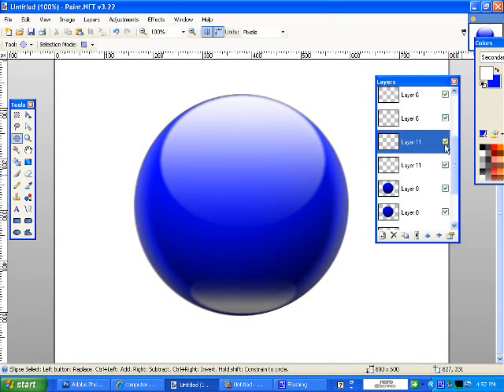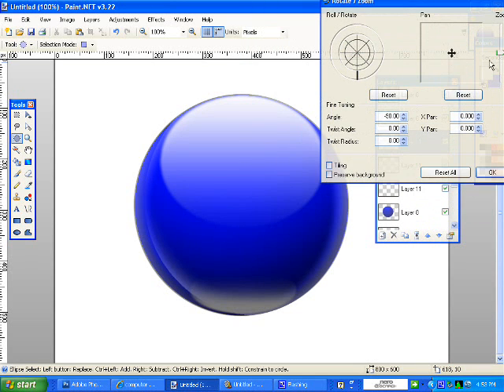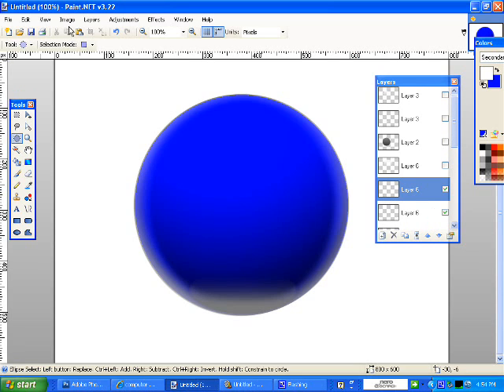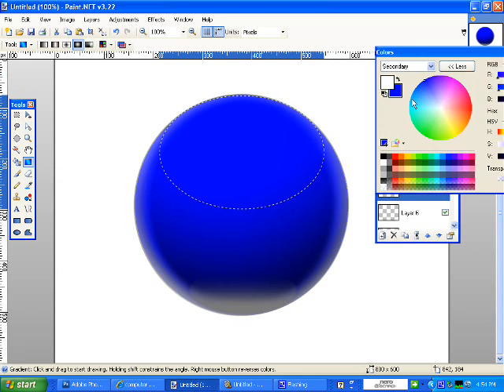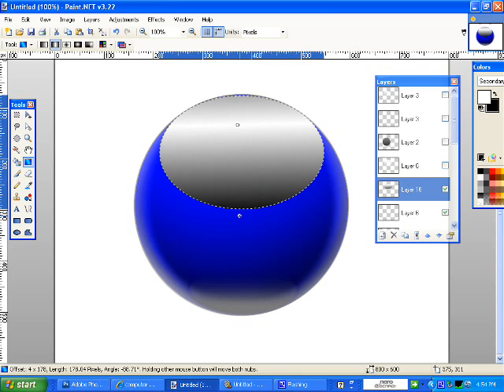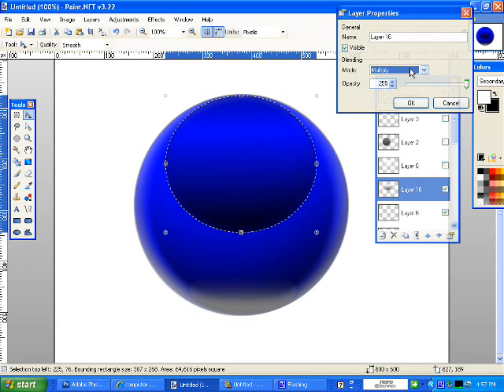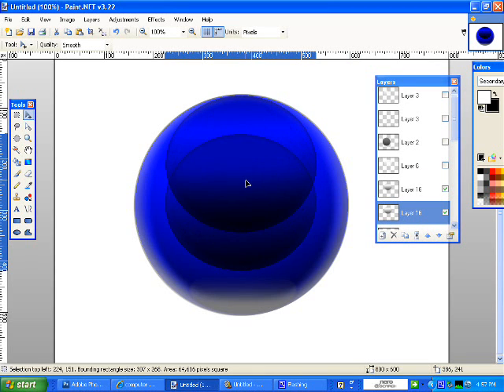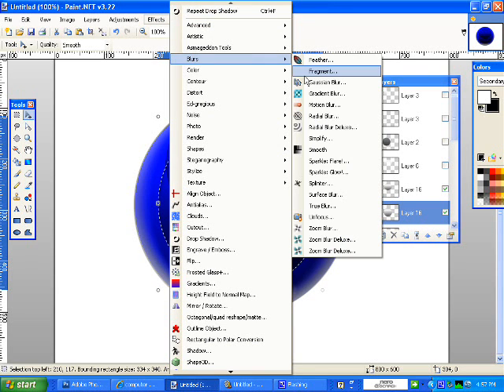pt6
orb tut